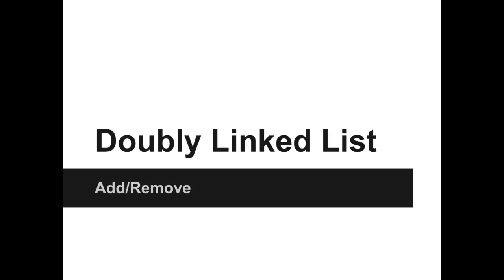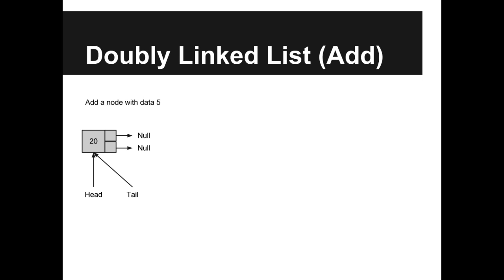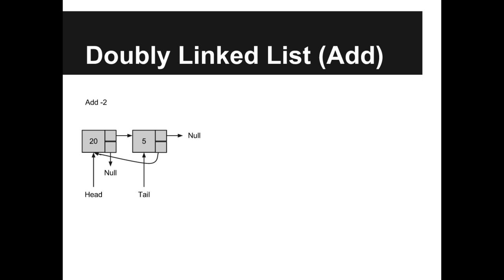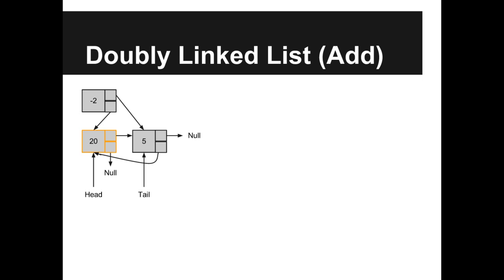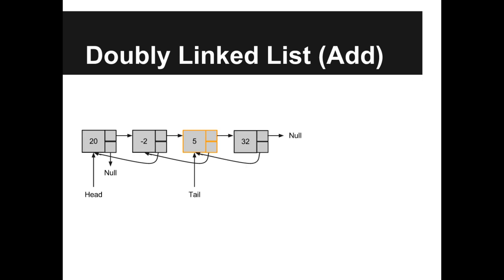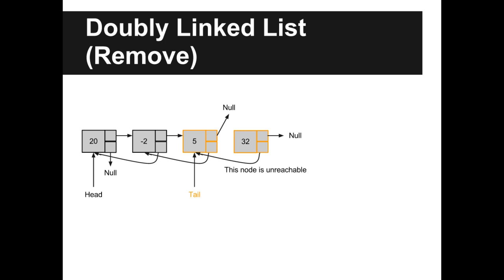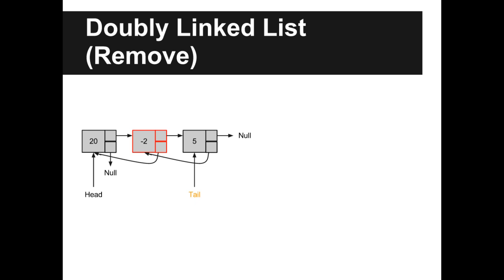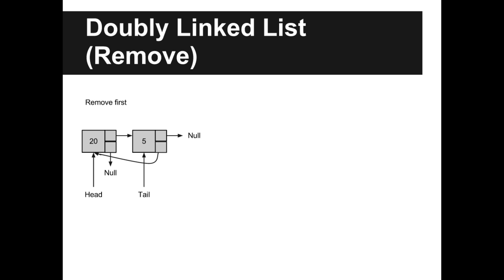Add and Remove Doubly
Simple examples of add and remove methods in a doubly LinkedList